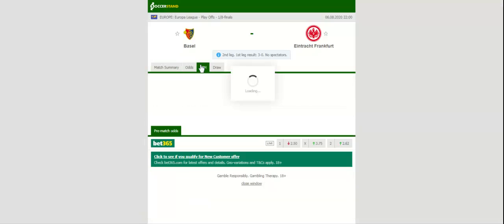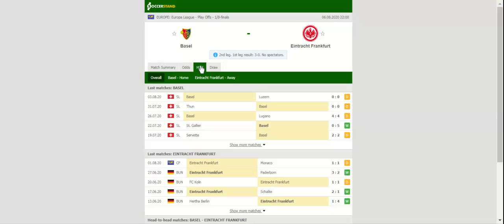BASEL VS EINTRACHT FRANKFURT PREDICTION & BETTING TIPS - 06/08/2020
2021 college football predictions,
2019 college football predictions,
2020 ncaa football predictions,
nc state football predictions 2020,
2020 nebraska football predictions,
2020 uga football predictions,
10 football predictions 2020,
football songs,
football vines,
football skills,
football daily,
football games,
football khela,
football live,
football pump up,
football anime,
football analysis,
football asmr,
football agility drills,
football american,
football academy,
football anthem,
football boots,
football big hits,
football bloopers,
r/b football,
f c b football,
mattyb football,
s.a.b football,
football chants,